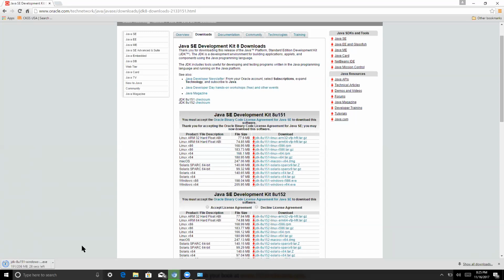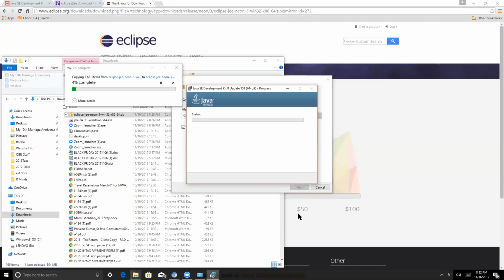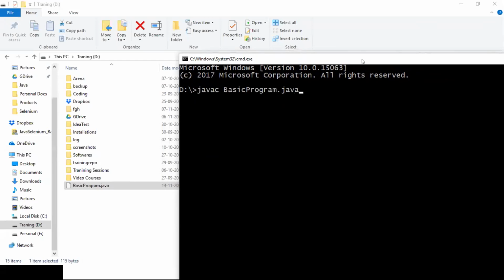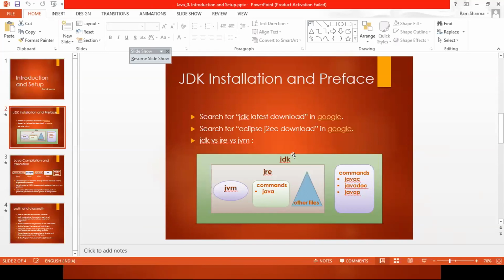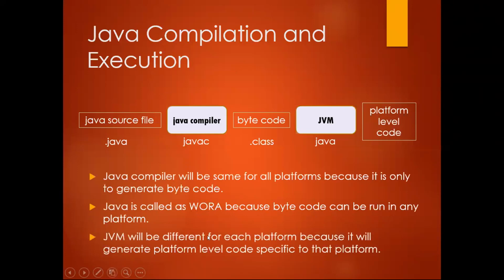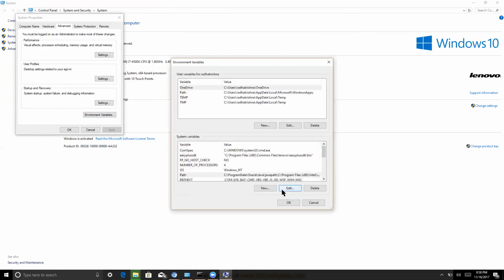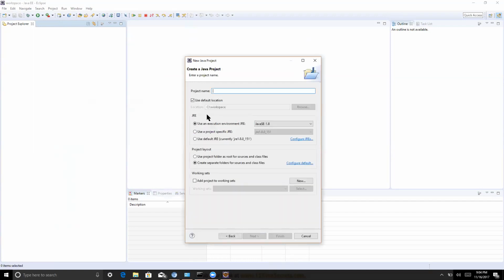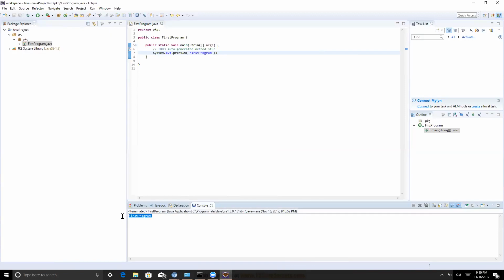Session 1 16th Nov 2017